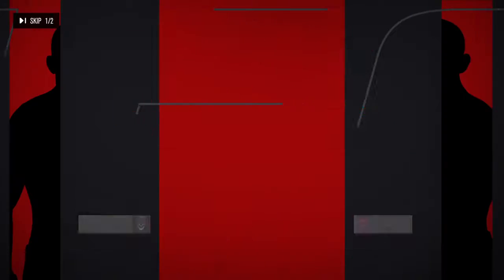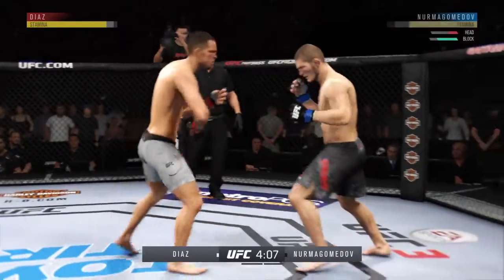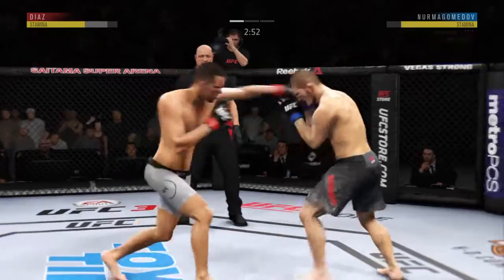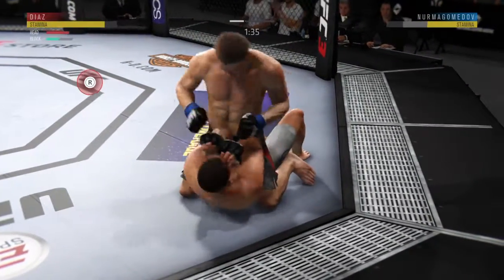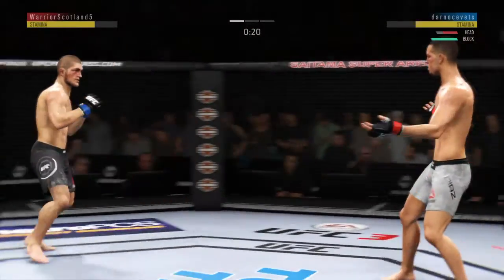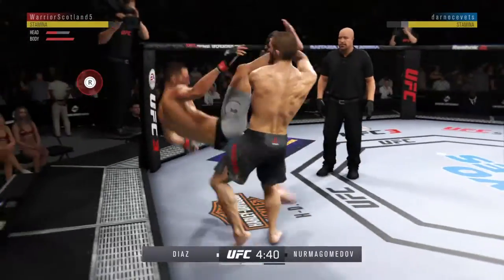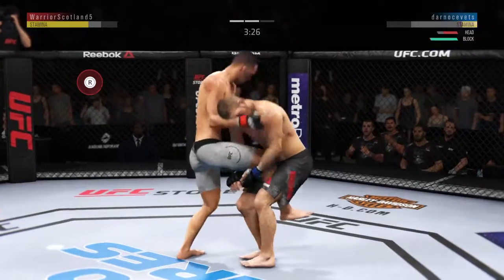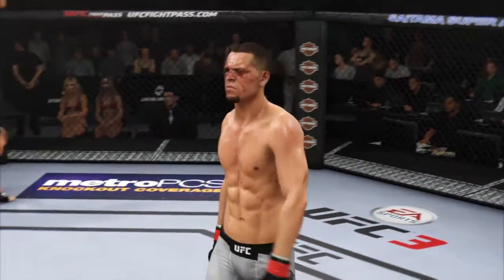Nate Diaz vs Khabib Nurmagomedov Ranked Championship EA SPORTS™ UFC® 3